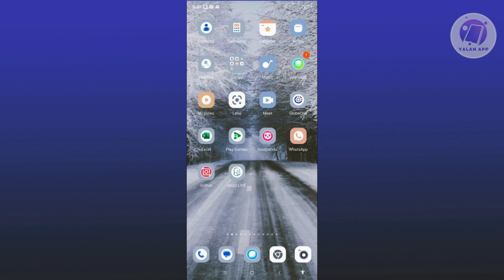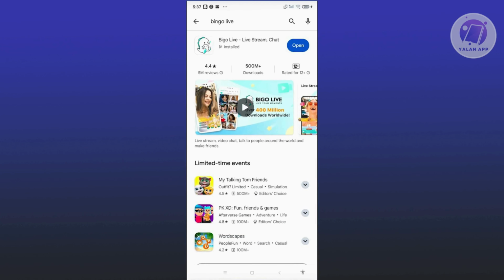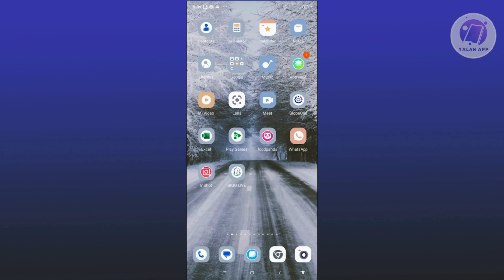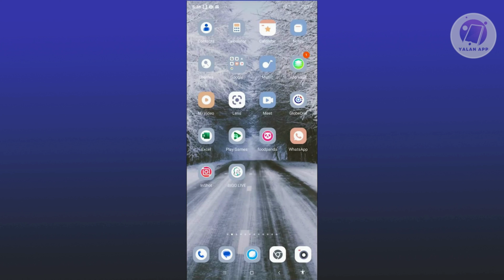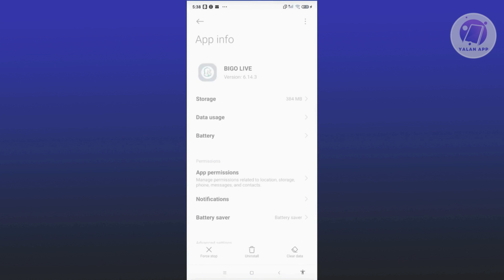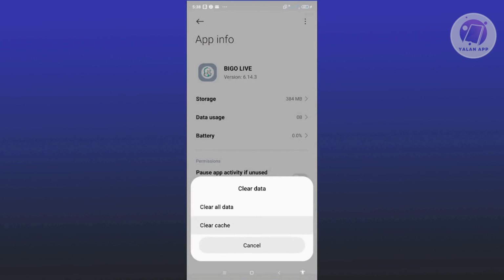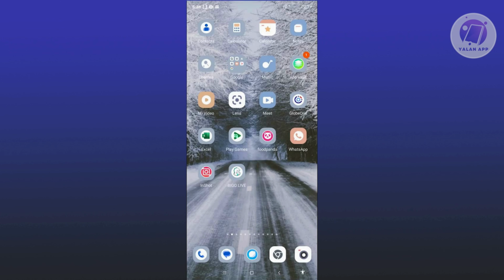How To Fix Failed To Follow On Bigo Live (2025)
If you want to be able to fix failed to follow on bigo live then this video will be perfect for you!